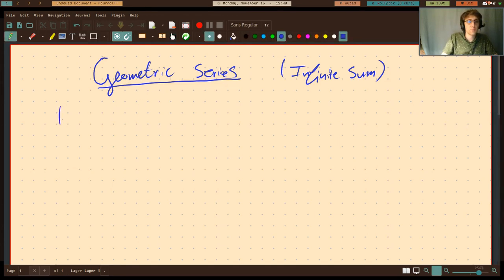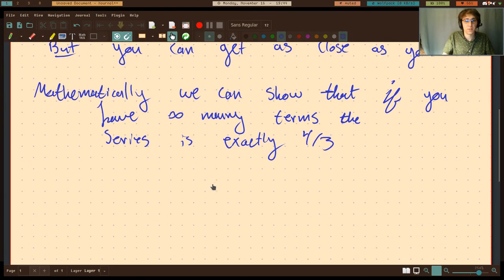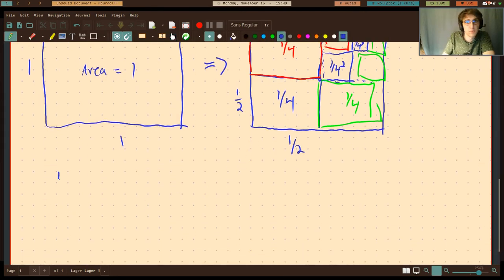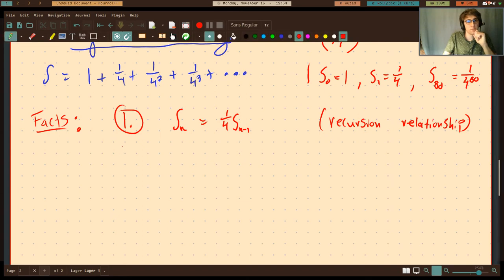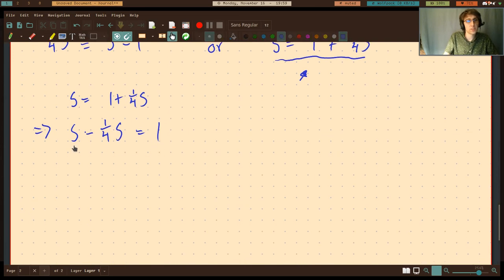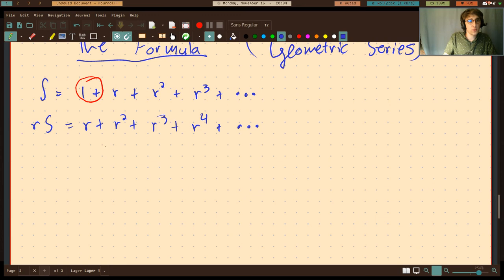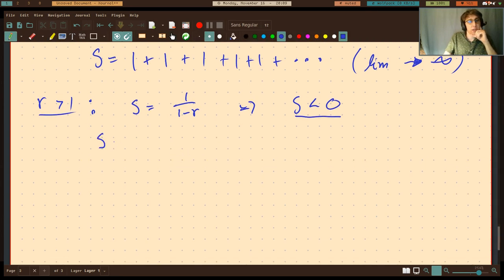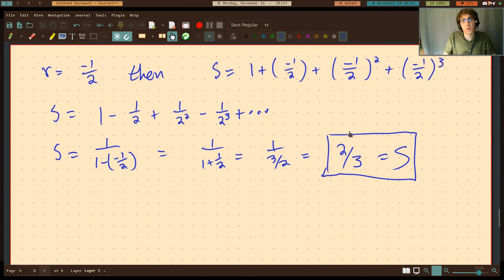Geometric Series - Geometric Intuition and General Formula Derivation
In this video I introduce Geometric Series. First, I give a geometric proof of an example series to provide some intuition. Then, I use an algebraic approach on the same example series to come to the same conclusion. To end the session I then derive a general formula for any geometric series using the algebraic approach and discuss the constraints on the ratio which defines the geometric series.